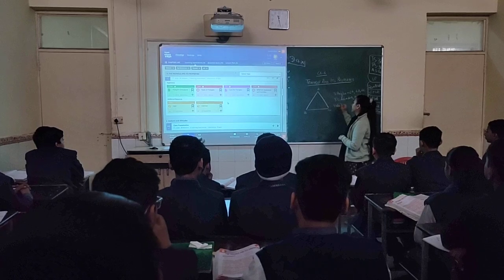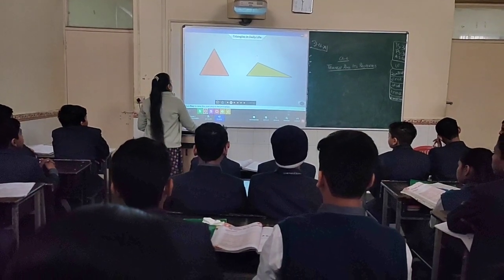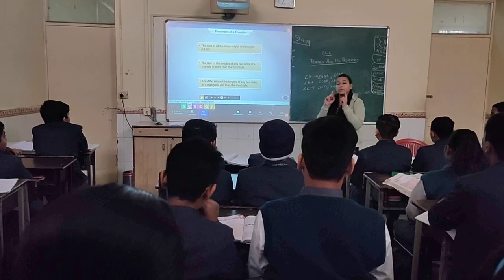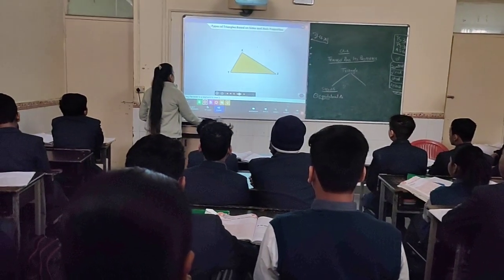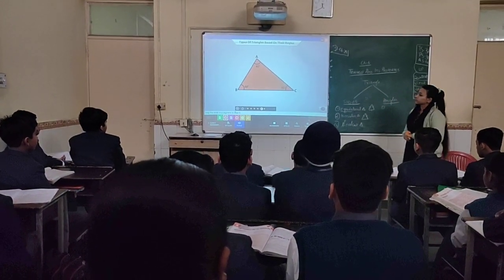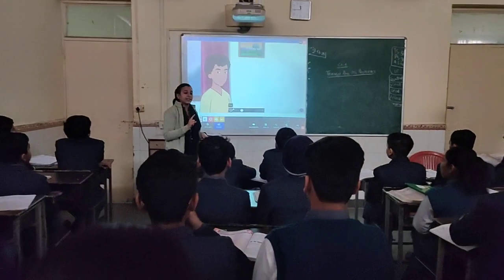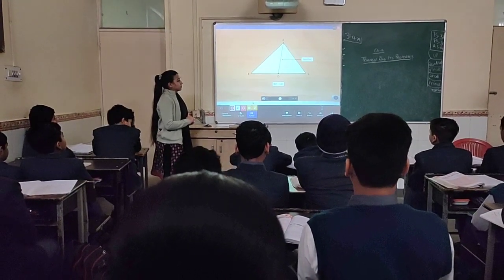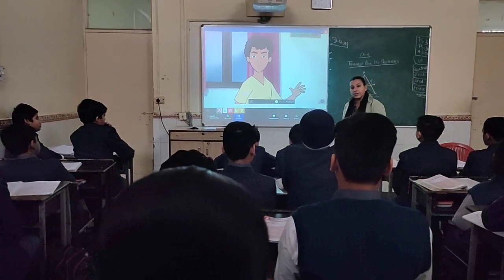Class VII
Maths
Triangle and it's properties